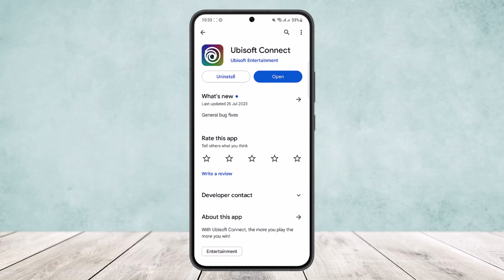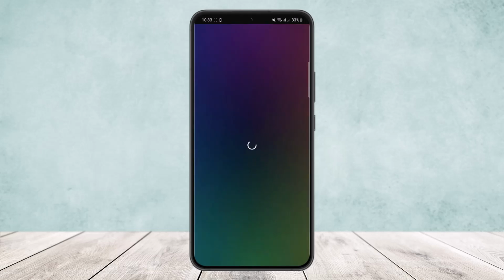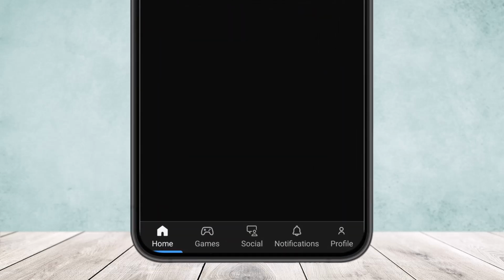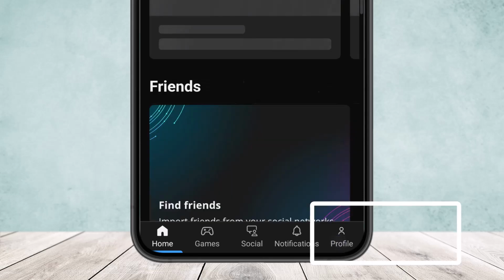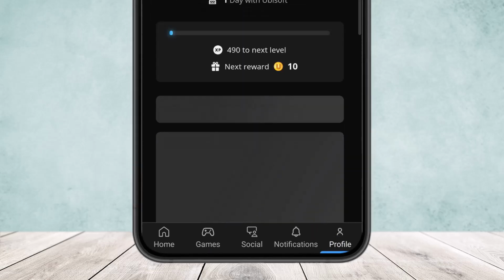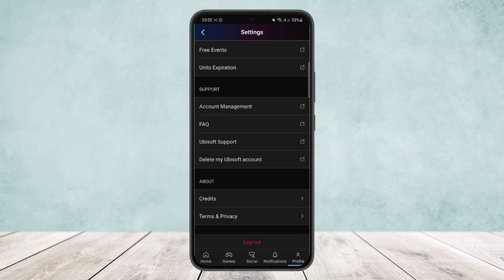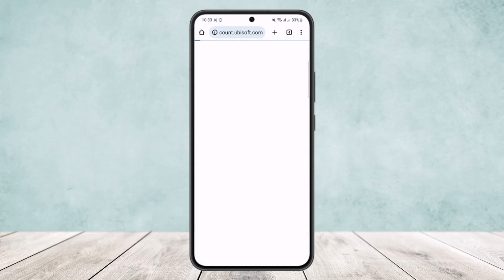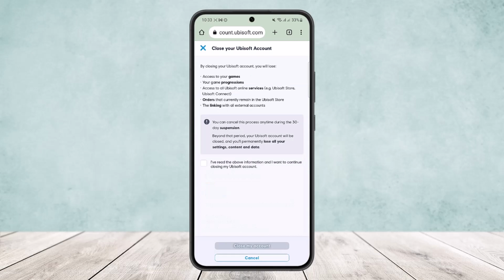How to Delete Ubisoft Account !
In this tutorial video, I will simply show you how to delete Ubisoft account. So just make sure to watch this video till the end.

~ Video Chapters:
0:00 Introduction
0:12 Delete Account
1:13 Outro